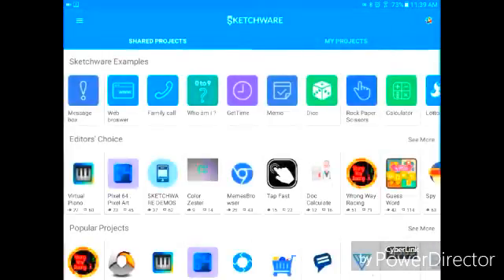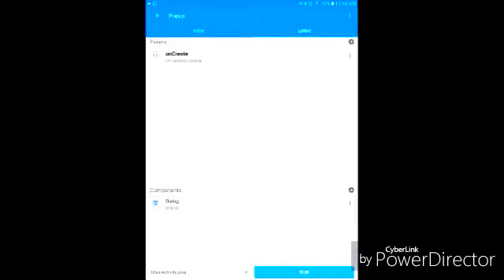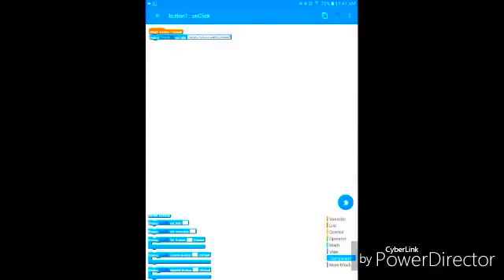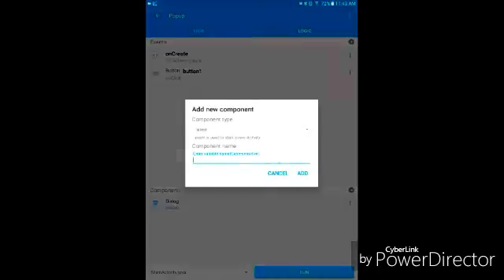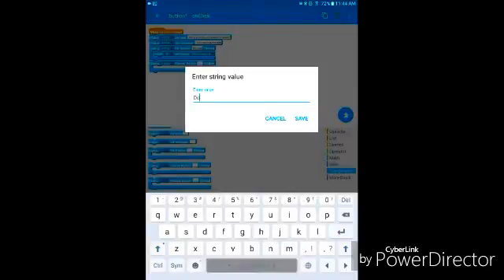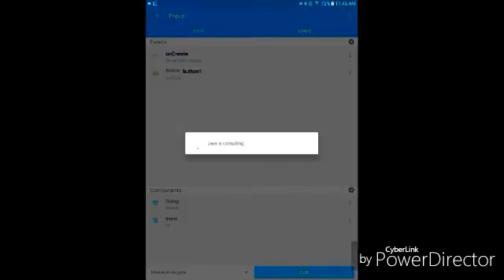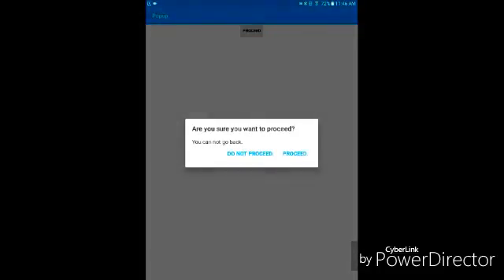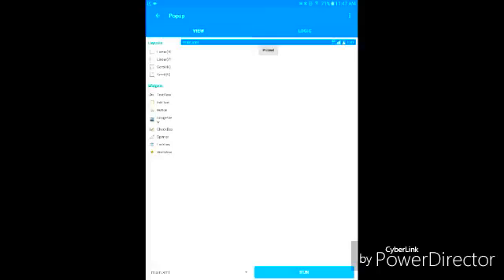How to create an Alert dialog/Popup alert in Sketchware.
This is a video on how you can make a popup/dialog in Sketchware.

Have you ever attempted to exit an app and it shows something like "Are you sure you want to quit"? So in this video I will teach you how to make that in sketchware.

Sketchware is an android IDE that has a scratch-like interface. It basically helps you to create android applications.